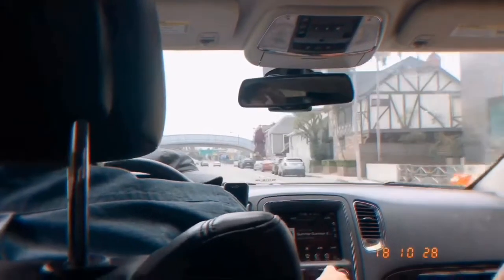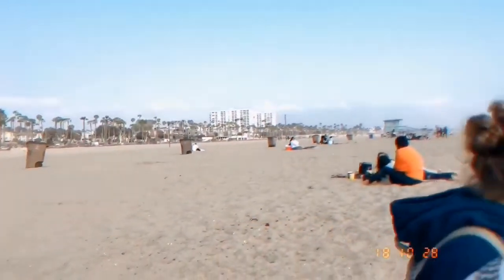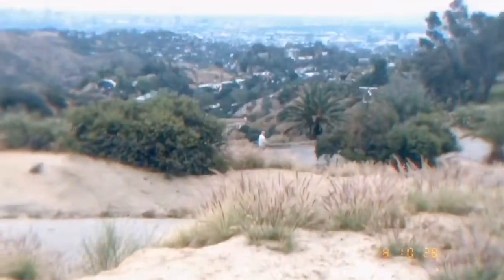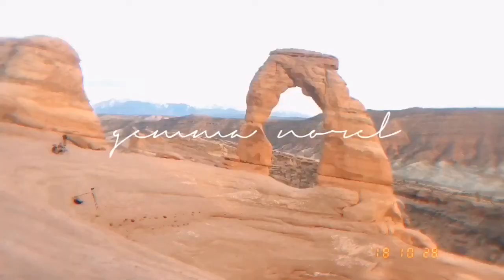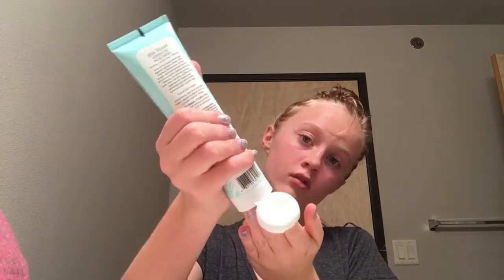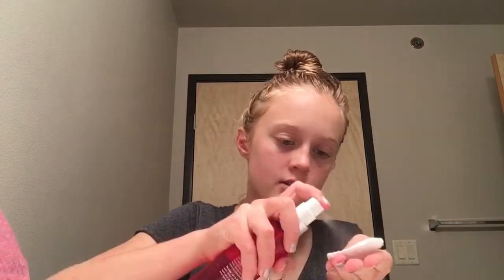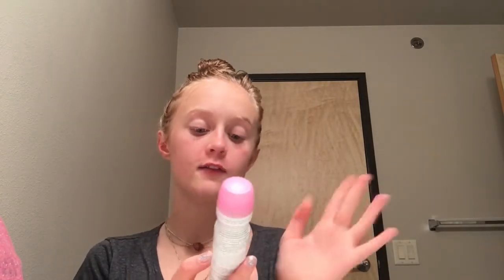night time skincare ROUTINE | fall 2018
this was requested :)
this is my night time fall skincare routine! i tried my hardest to find every product and link it below.

gemma norel

socials -
dote - @gemmamiller